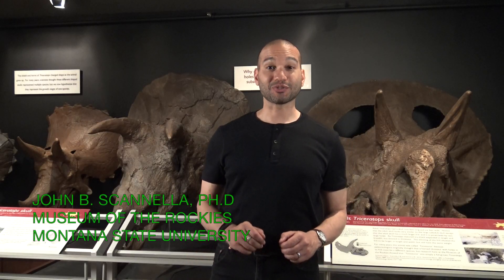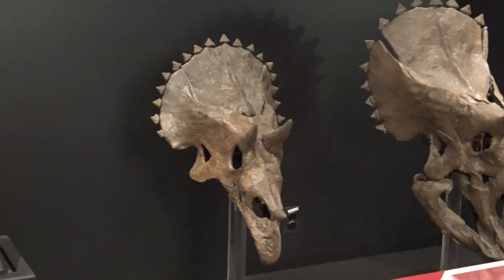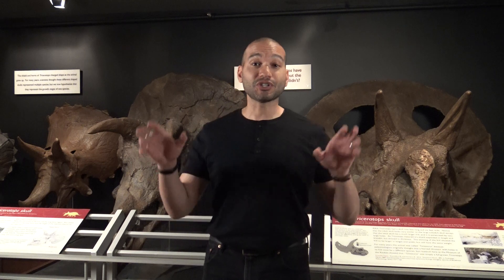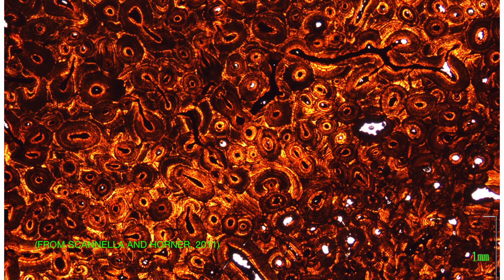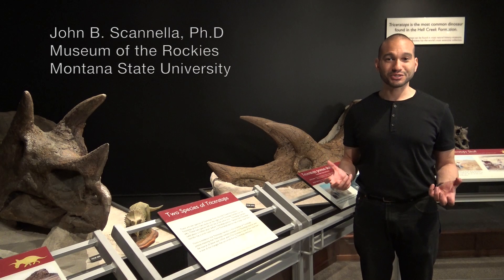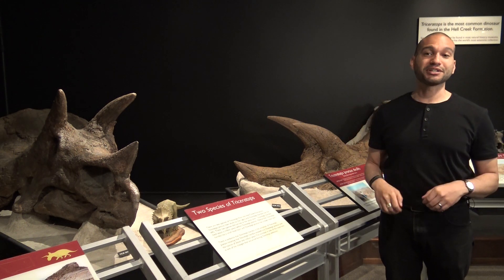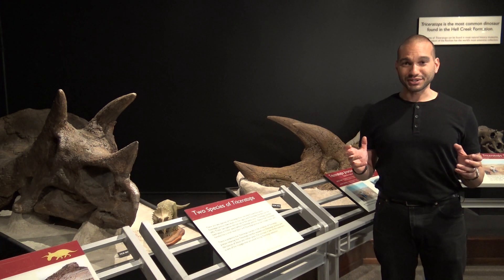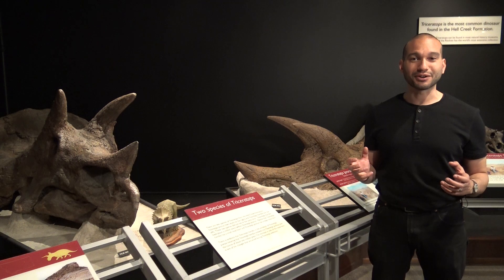Triceratops Growth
Explore the science of paleontology with staff, students, volunteers, and research associates that study the Museum of the Rockies’ extensive paleontology collections.